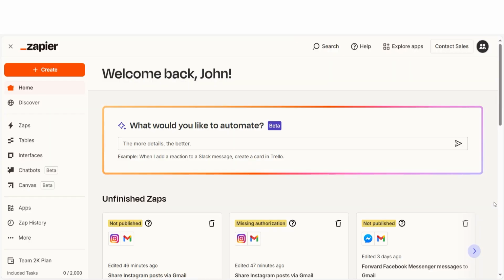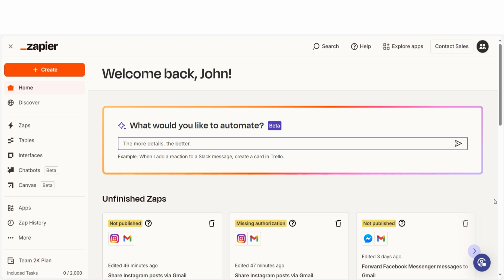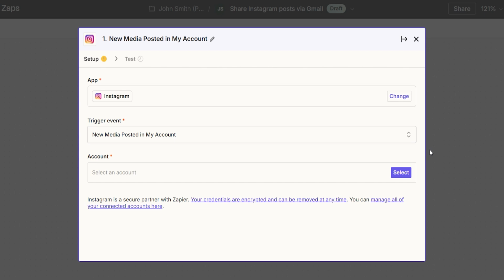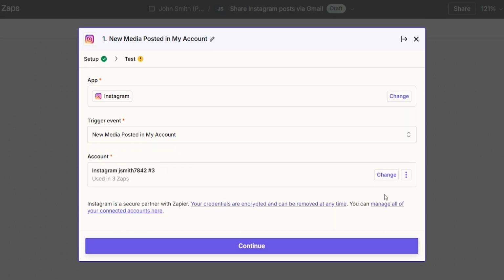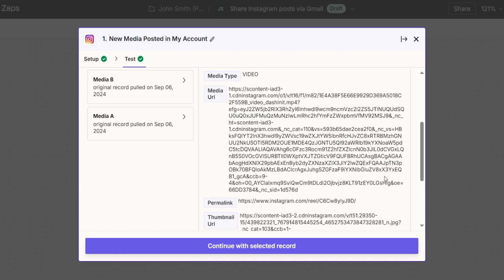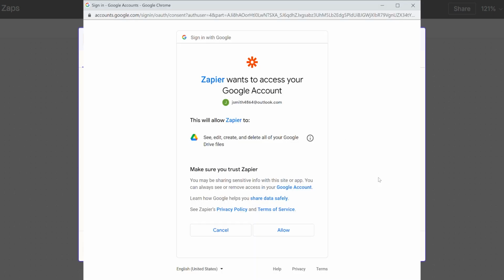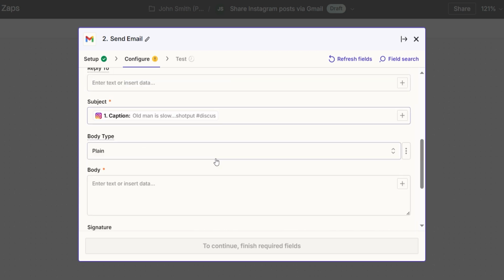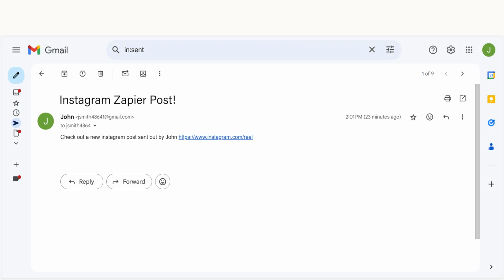Easily Connect Instagram to Gmail with this Zapier Integration Tutorial!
Learn how to set up automatic Gmail notifications for new Instagram uploads using Zapier in this tutorial. Stay on top of your social media game with this handy automation tool! Taylor Bernstein shows how to do it automatically using Zapier!